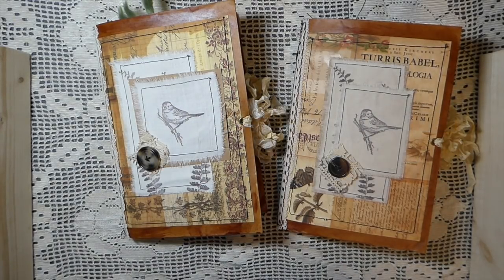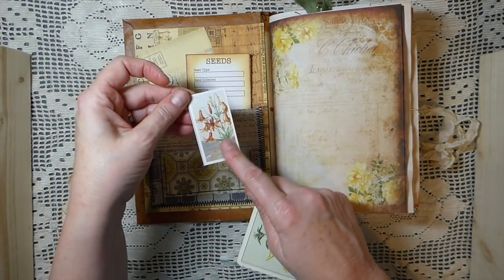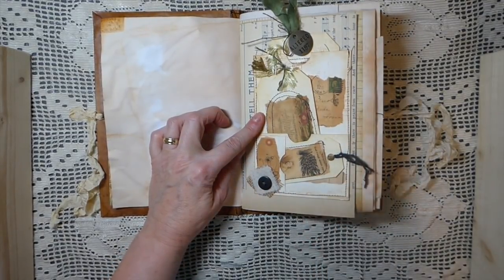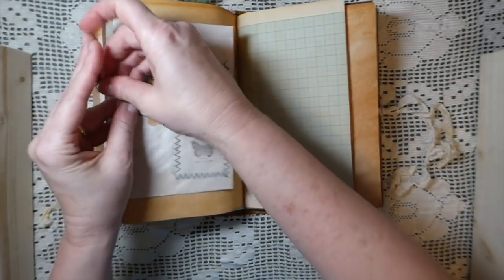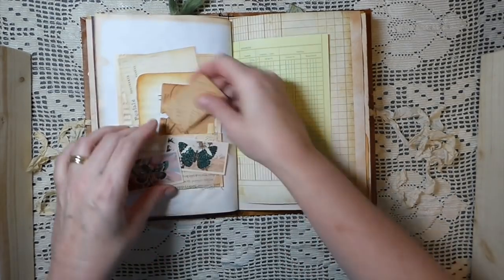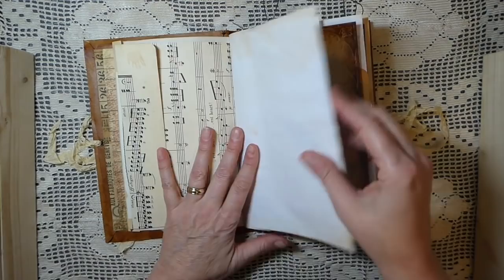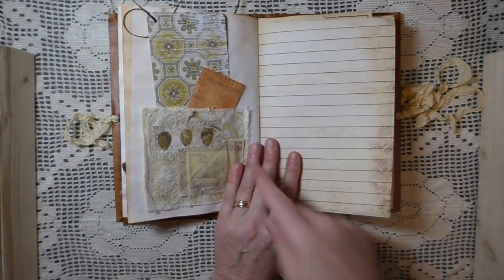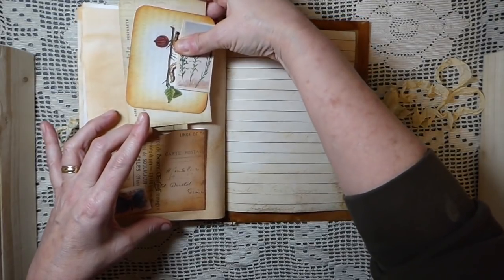Woodland & Back to Nature Journals